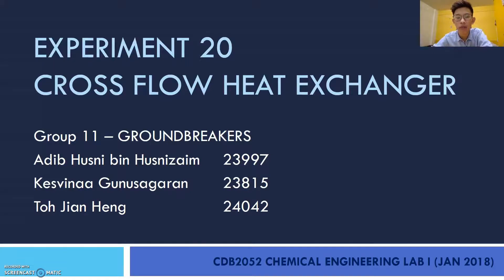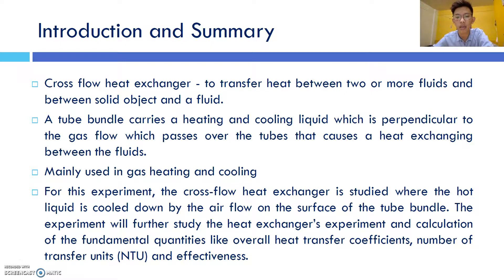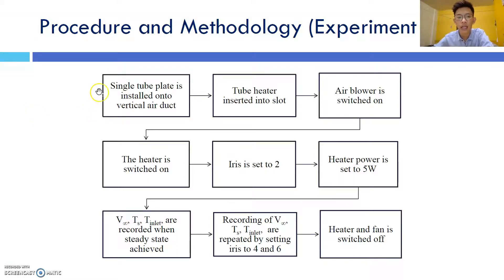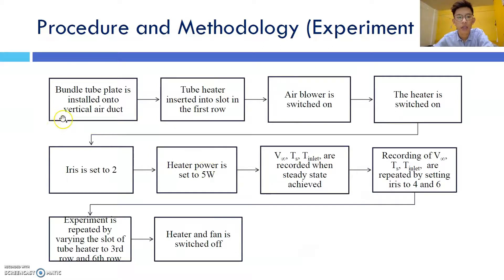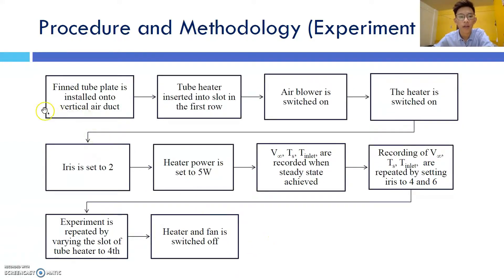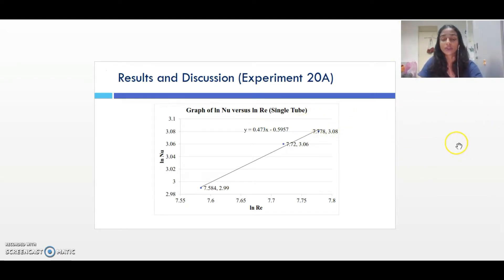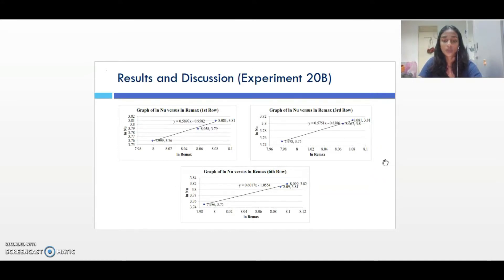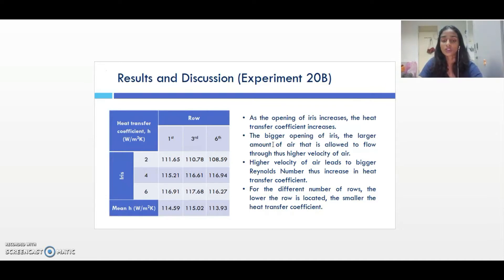Lab Video Presentation | G11 - Groundbreakers | Experiment 20: Cross Flow Heat Exchanger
CDB2052 Chemical Engineering Lab I

Groundbreakers
Toh Jian Heng (24042)
Kesvinaa A/P Gunusagaran (23815)
Adib Husni bin Husnizaim (23997)